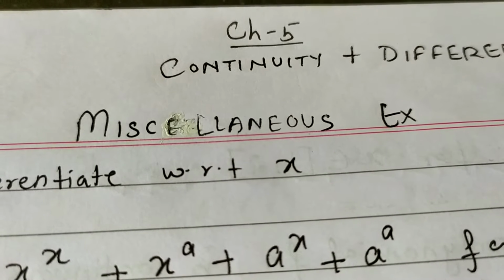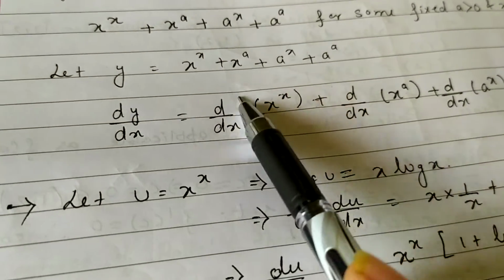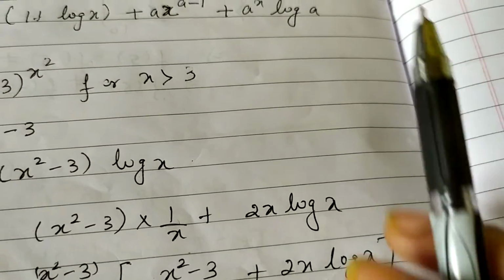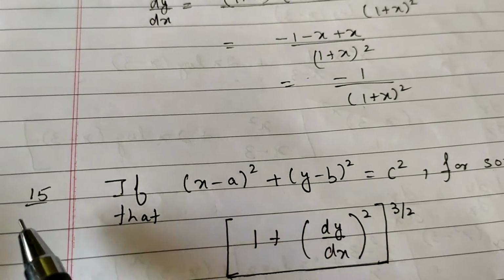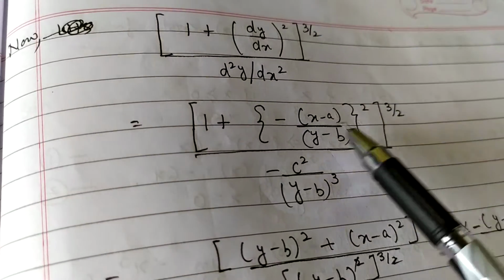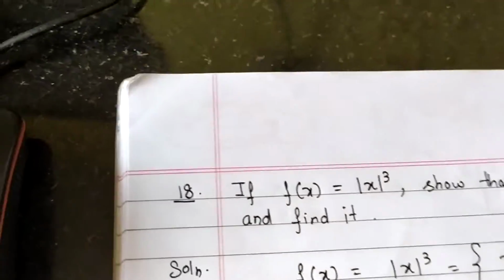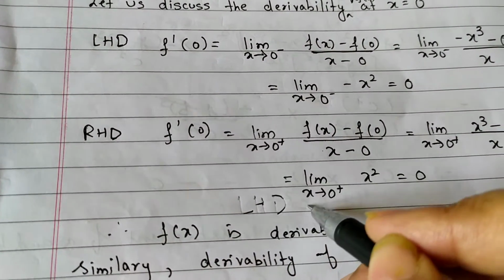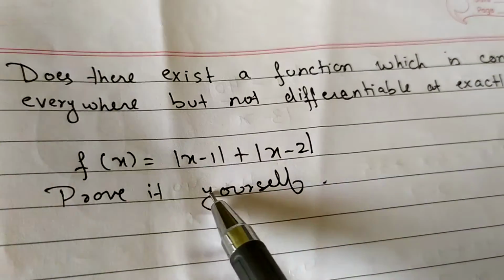Vid_9 Ch 5 Cont and Diff Misc Ex